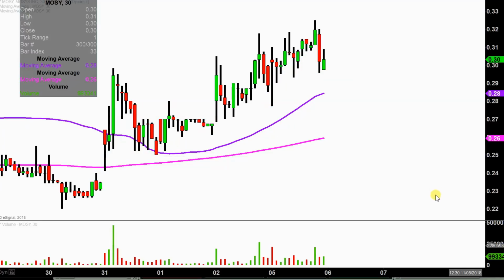MoSys, Inc. - MOSY Stock Chart Technical Analysis for 11-05-18